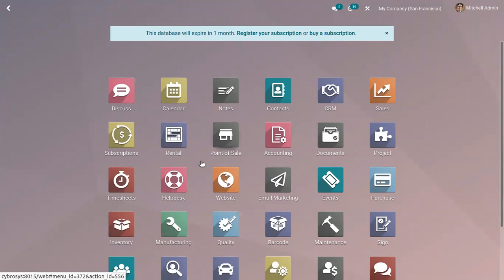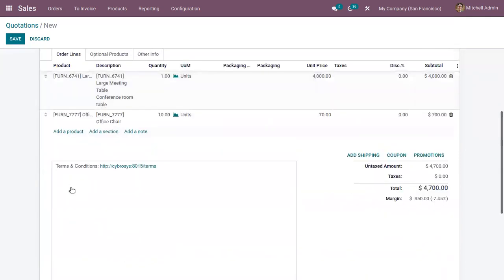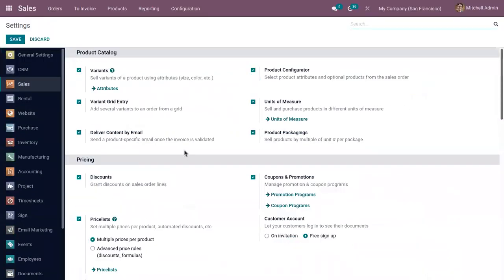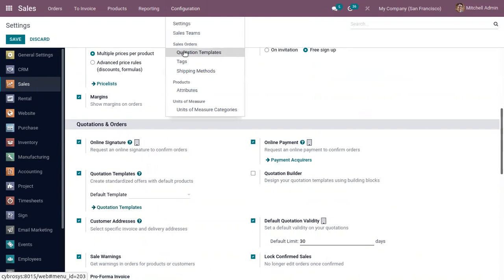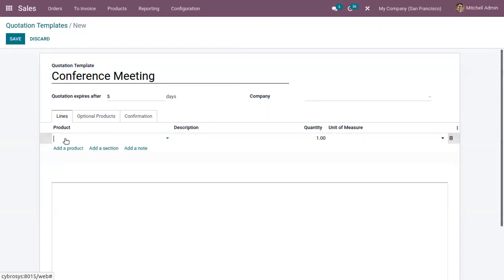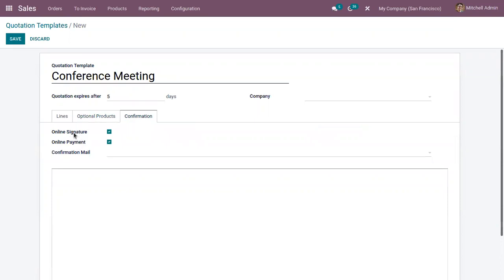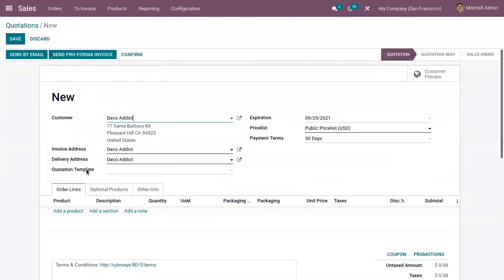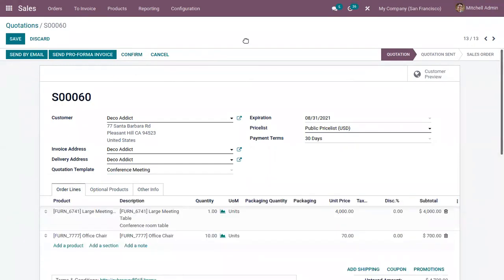How to make Quotation Templates in Odoo 15 | Odoo 15 Sales | Odoo 15 Enterprise Edition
This video describes 'How to configure Quotation templates in Odoo15'.
At times, there can be a situation of selling a unique set of products in a shop. But each time adding this product to the quotation demands an ample amount of time from the executor. To eradicate this problem, Odoo is embedded with an option called Quotation templates, where one can seamlessly create quotations and send them across to the customers at a fast pace.